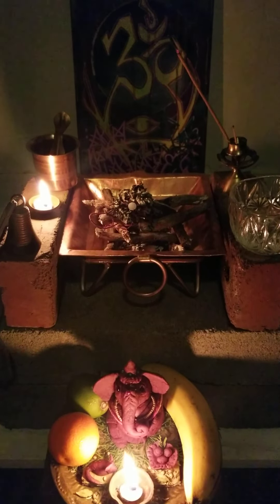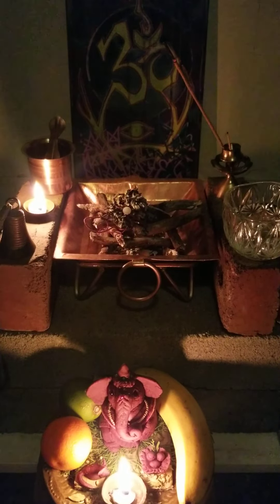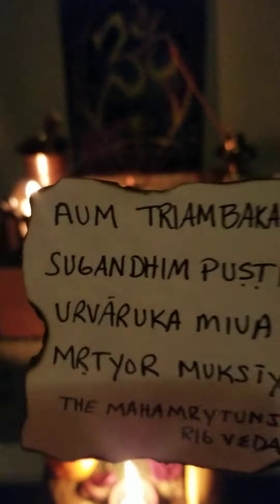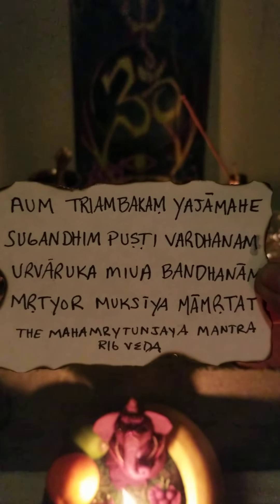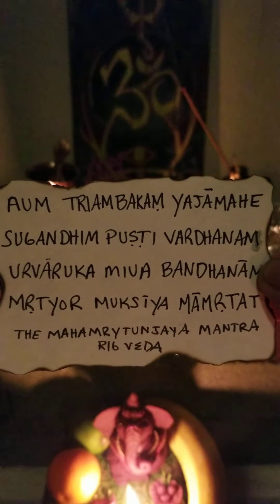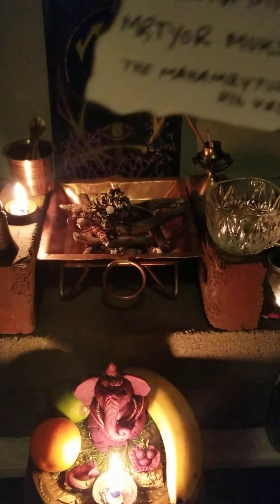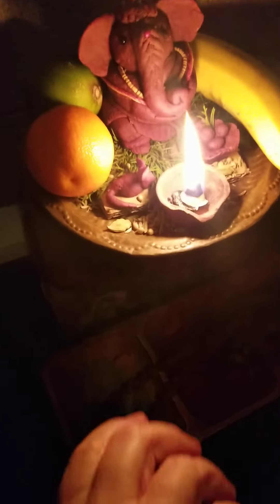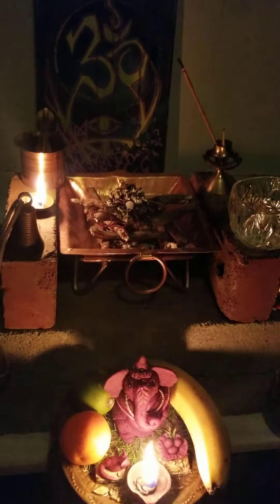VEDIC HAVAN / FIRE RITUAL - PART 2 - DAYS / TIMES / MAHAMRYTUNJAYA MANTRA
Namaste,

This is Kalavati Devi at The Jackson St Ashram. This is part 2 of Holy Fire discussing the traditional fire ritual called havan. Part 1 covered supplies and set (Part 1 video
 Part 2 covers the best days and times to perform havan and the Mahamrytunja mantra.